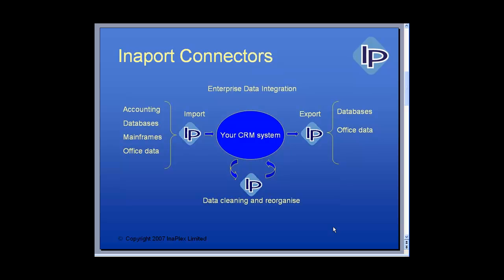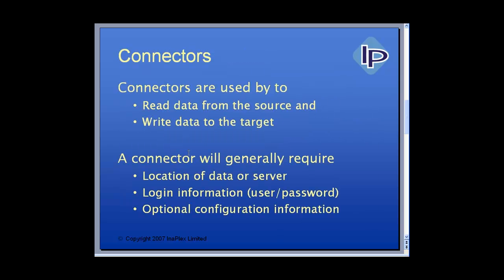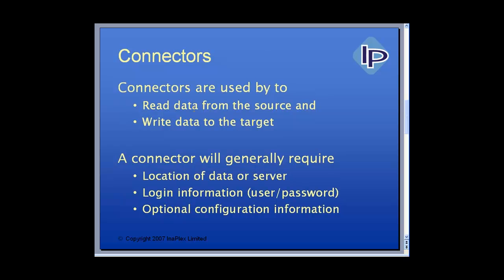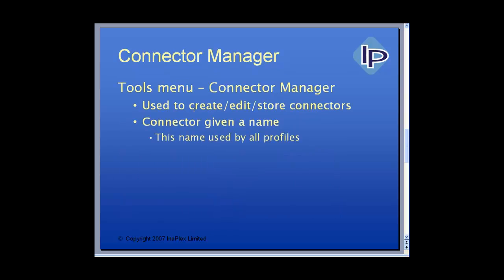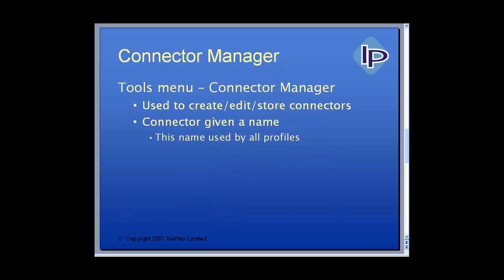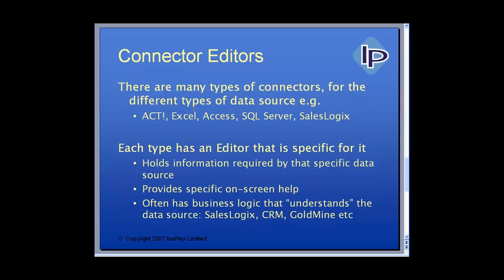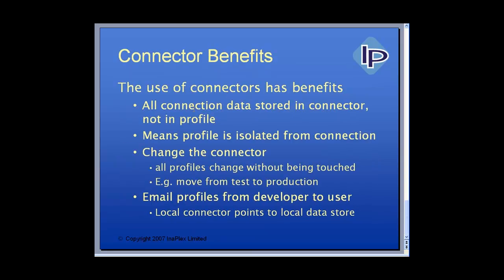Introduction to Connectors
Overview of Connectors in Inaport